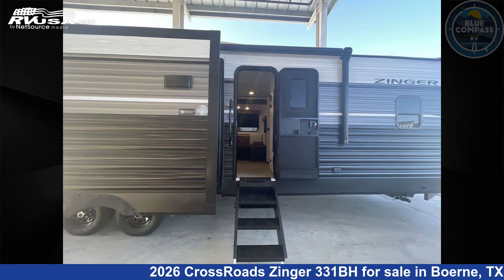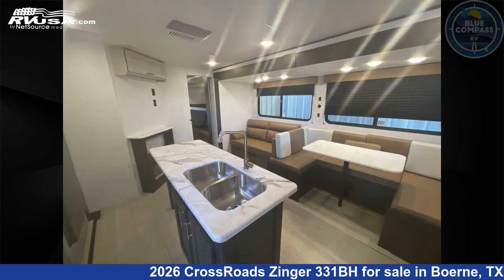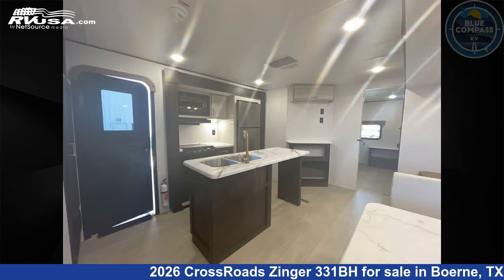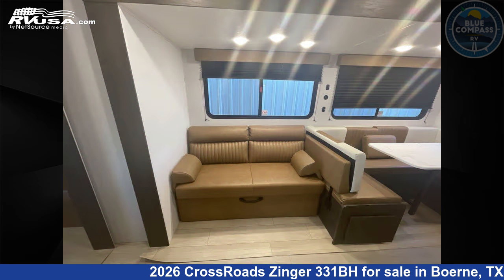Wonderful 2026 CrossRoads Zinger Travel Trailer RV For Sale in Boerne, TX | RVUSA.com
This 2026 CrossRoads Zinger 331BH is a Travel Trailer RV. It is located in Boerne, TX 78006 and is offered for sale by Blue Compass RV Boerne. This New CrossRoads Is 37' 0" in length and features sleeps 8, Slideout, and 54 gal fresh water capacity. The floorplan layout of this Travel Trailer features Bath and a Half, Bunkhouse, Front Bedroom, Kitchen Island, Outdoor Kitchen, Two Entry/Exit Doors, U-Shaped Dinette.

Blue Compass RV Boerne is a dealer for brands like: Alliance RV, CrossRoads, Cruiser RV, DRV, Dutchmen, Forest River, Grand Design, Heartland, Palomino, Redwood RV and offers the following rv services: Parts/Accessories, Service. They stock rv types such as: Class A, Class C, Fifth Wheel, Toy Hauler, Travel Trailer. For more information and pricing on this unit, To see all units available for sale by Blue Compass RV Boerne,